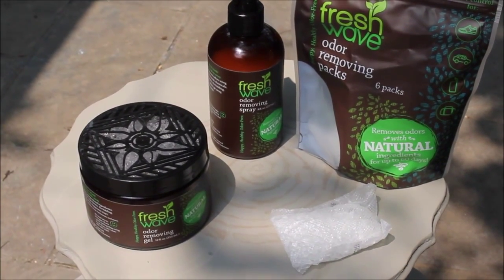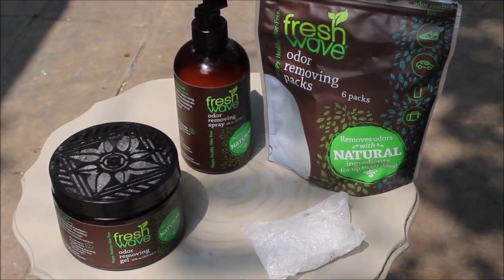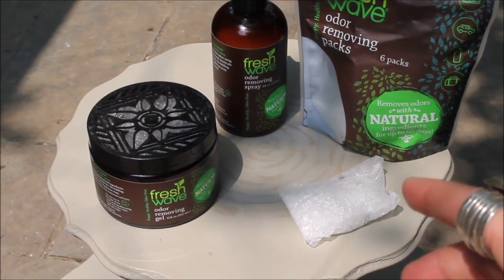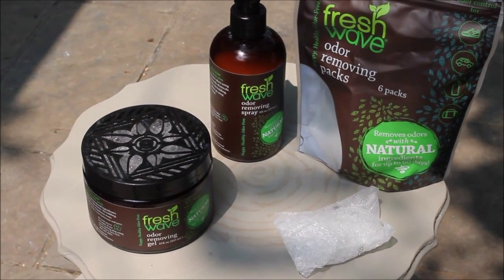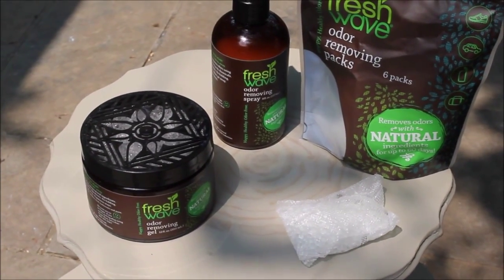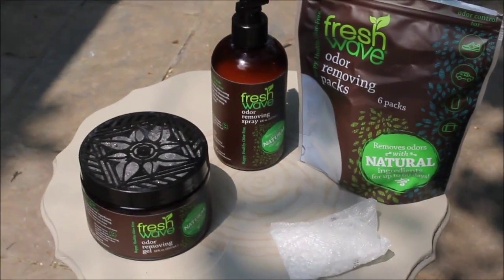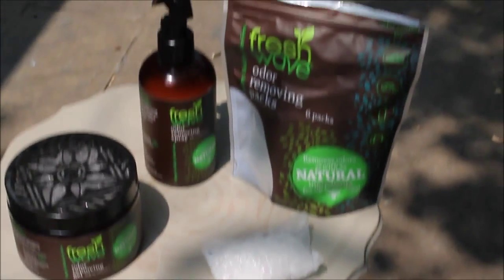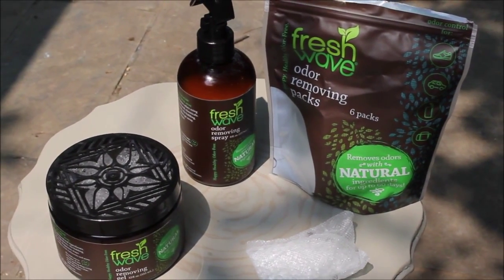Fresh Wave "all natural" air freshener review + giveaway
Fresh wave all natural odor removing products are coming to a Target near you starting August 16, 2015!